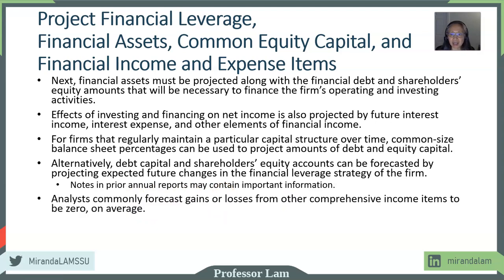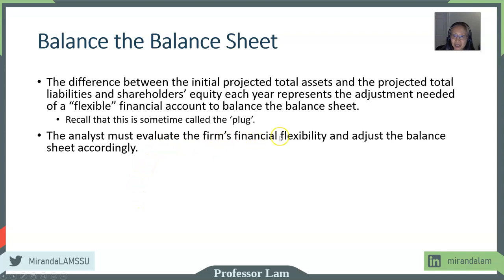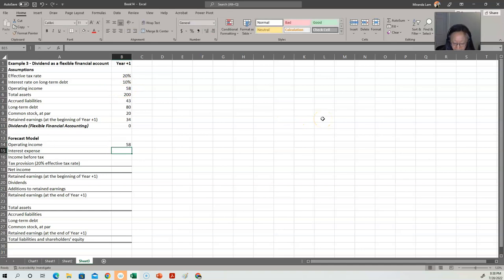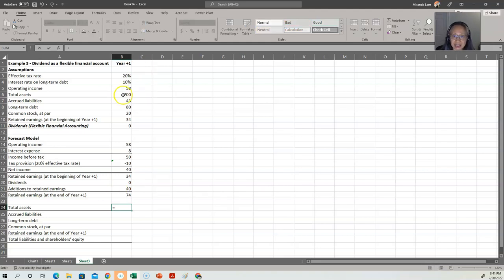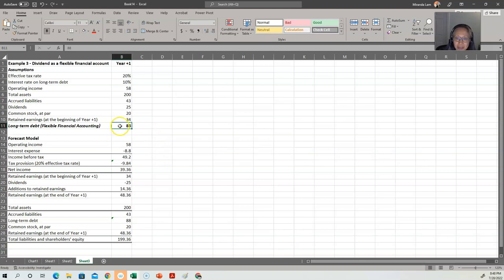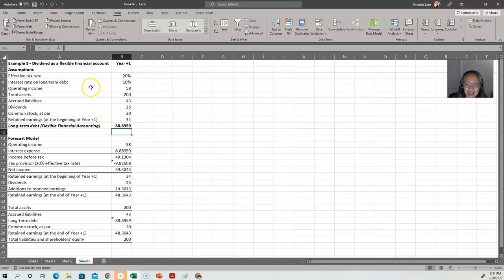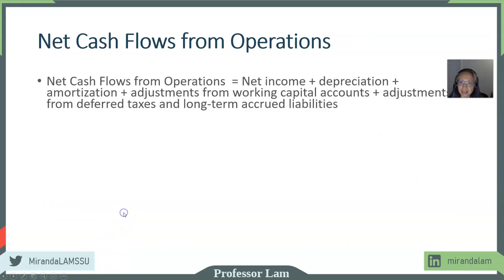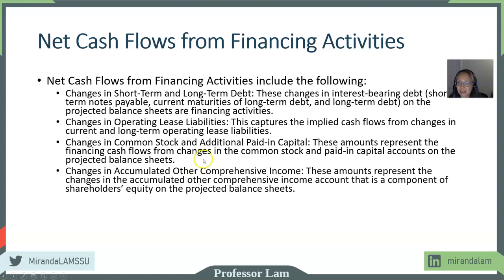Advanced Financial Analysis: Chapter 10 (3/9)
Forecasting cash flows